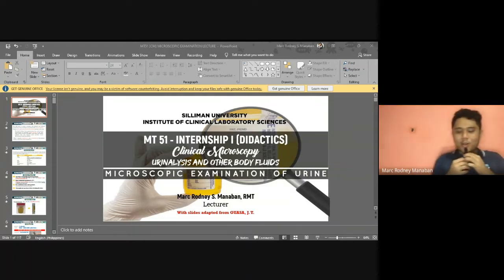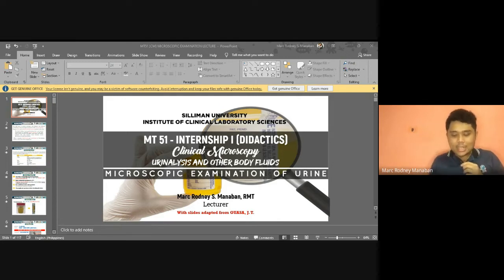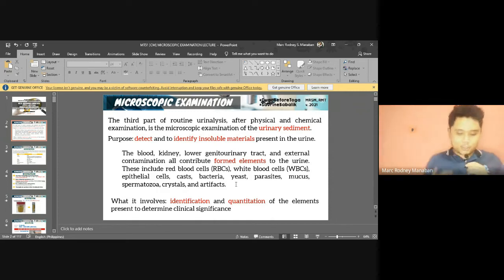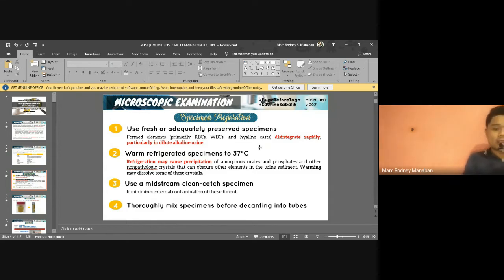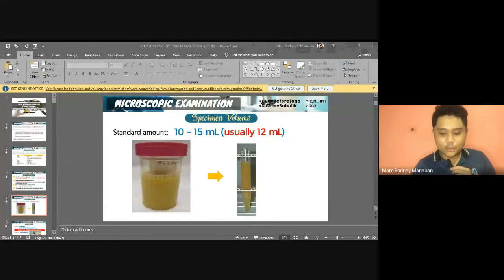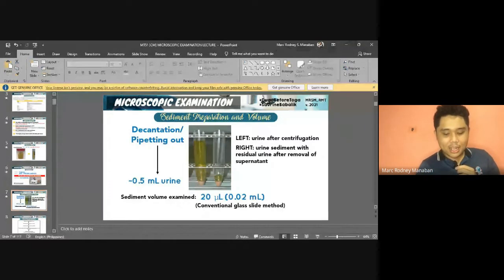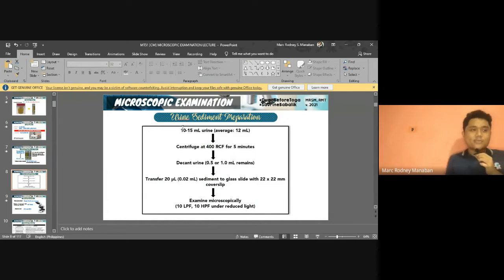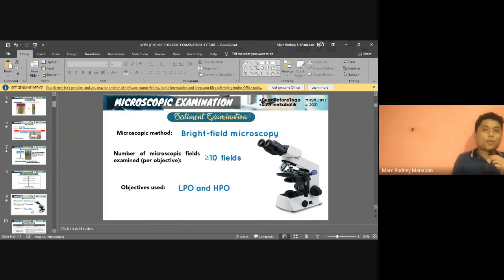MT 51: Didactics | Clinical Microscopy Review (Microscopic Examination of Urine Part 1)